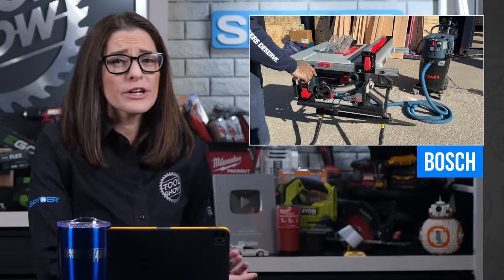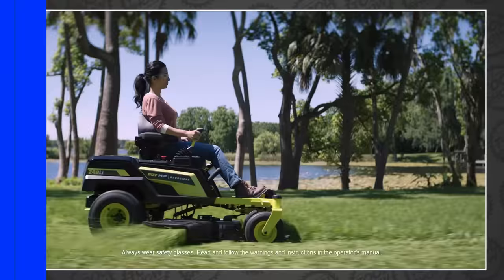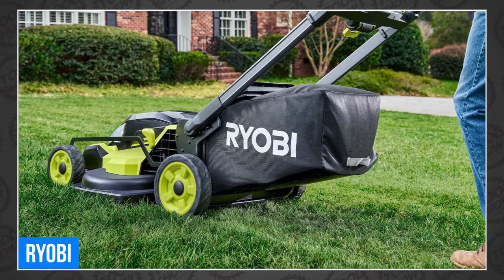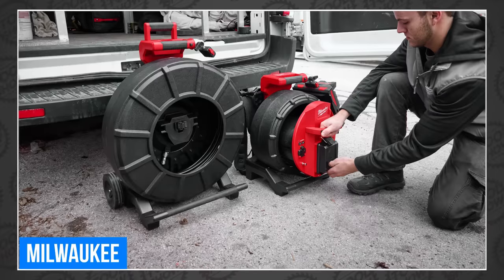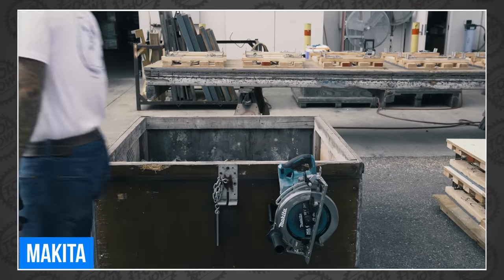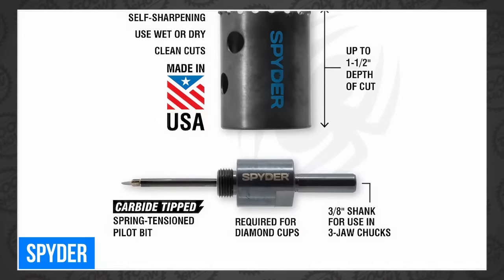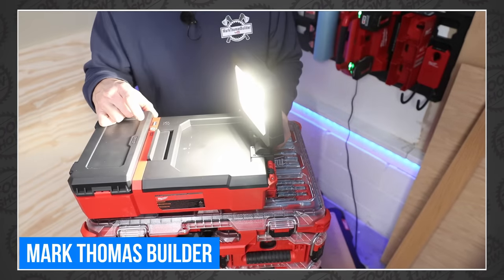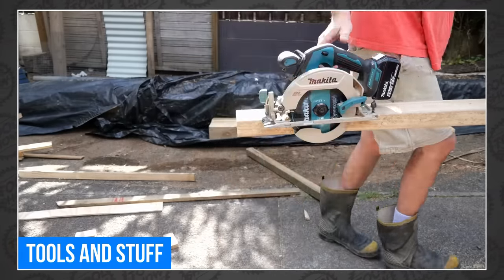EVERY New TOOL Announced from Milwaukee, DeWALT, Makita, and more! The Tool Show!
Tonight, we’ve got new tool announcements from @MilwaukeeTool , @MakitaToolsUSA , @BoschToolsNA , @RIDGID_Tools , @RYOBITOOLSUSA and MORE! We have a $200 heated vest to giveaway from Motion Heat, and we take a look at 5 of our favorite tool videos of the week. Those stories and more, coming up next, on the toolshow .